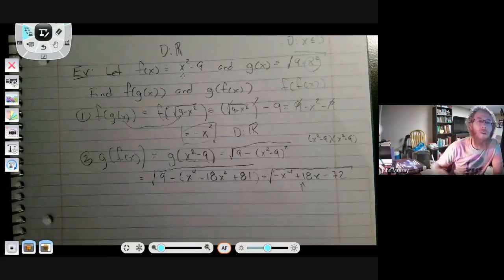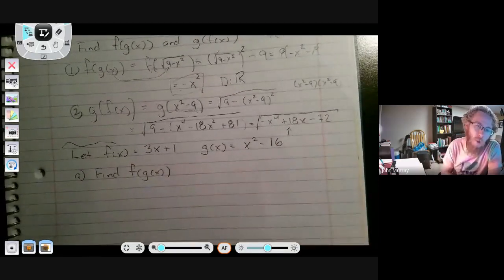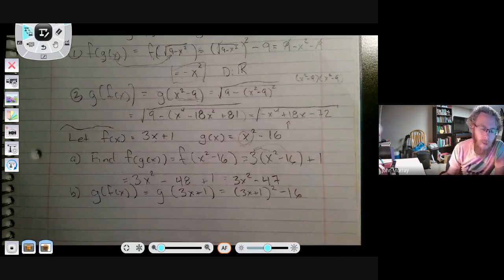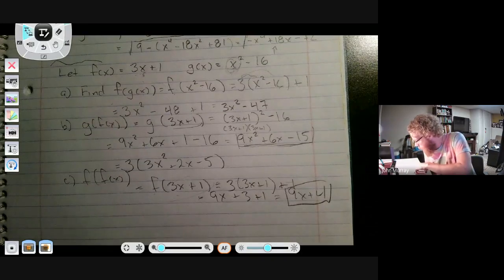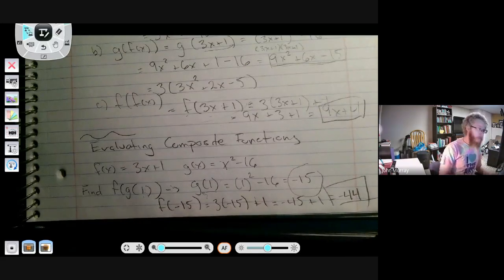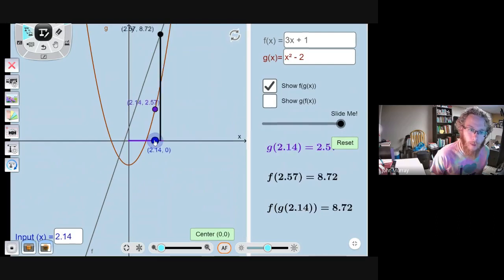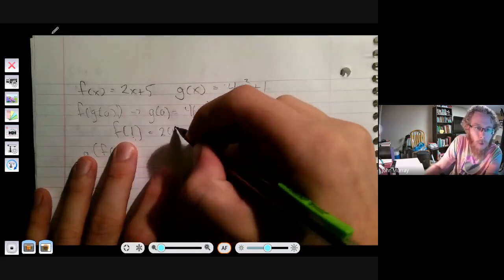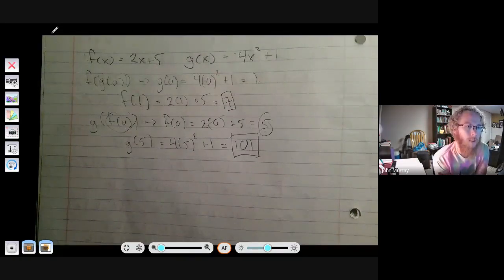Precalculus Lesson 9 - Evaluating Composite Functions